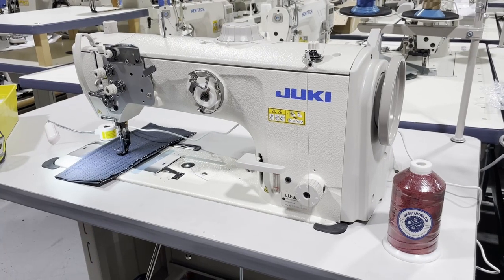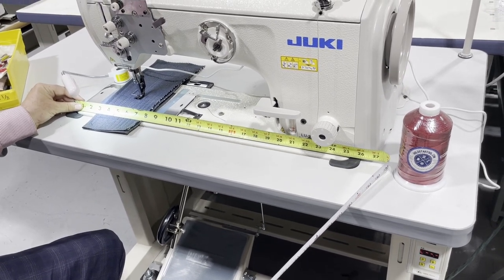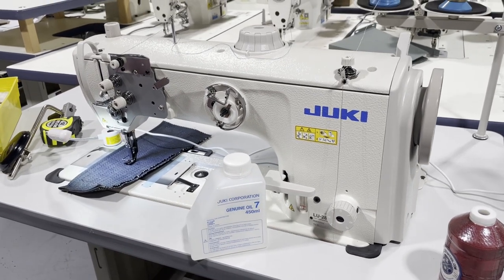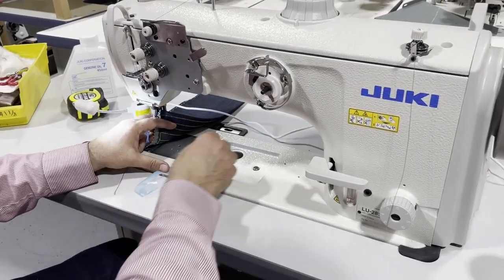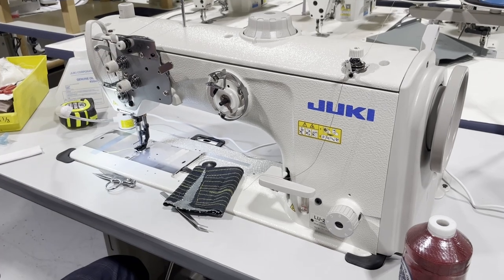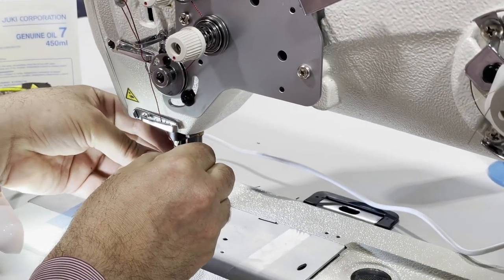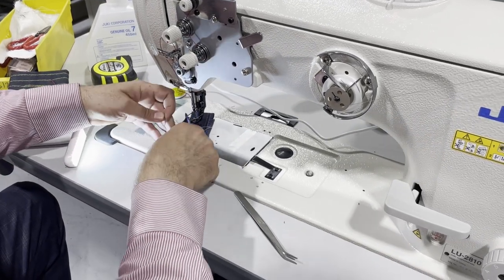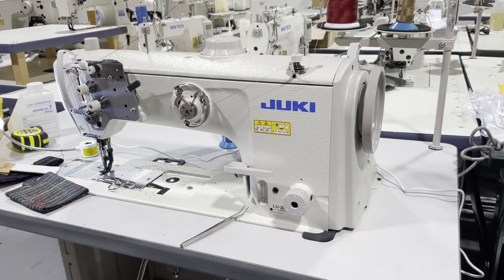Product Showcase - JUKI LU-2810 Lockstitch Industrial Sewing Machine - Goldstartool.com-800-868-4419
In today's video, David showcases the JUKI LU-2810 lockstitch industrial sewing machine, reviewing its features, shows the items included when you purchase it, and give a live demonstration of its function.